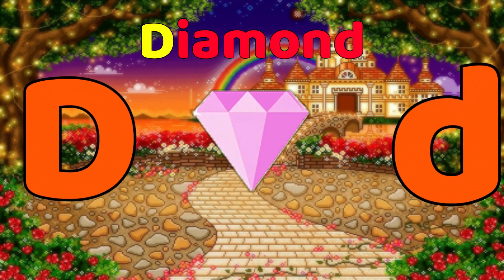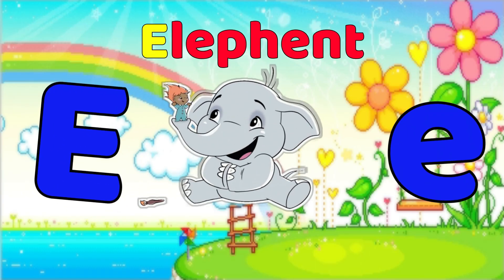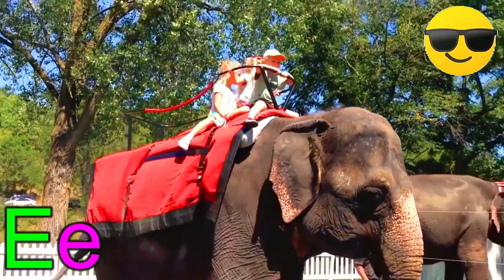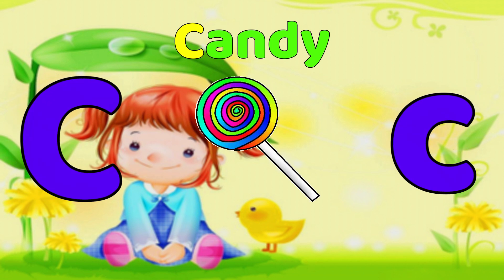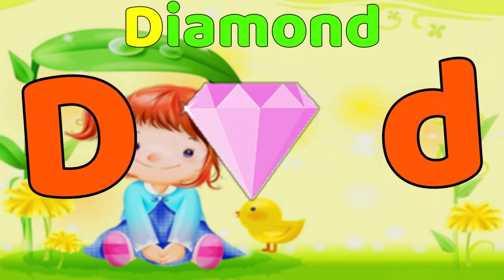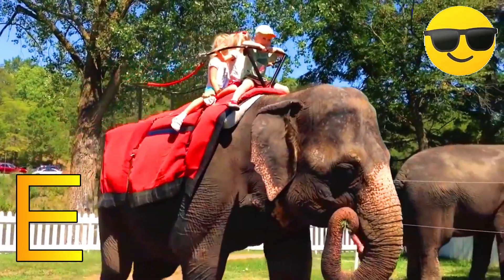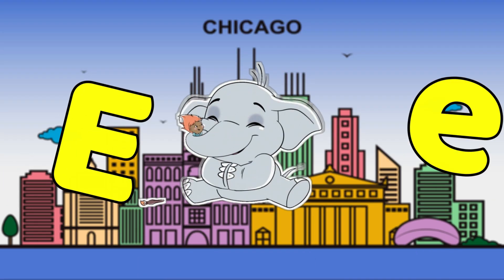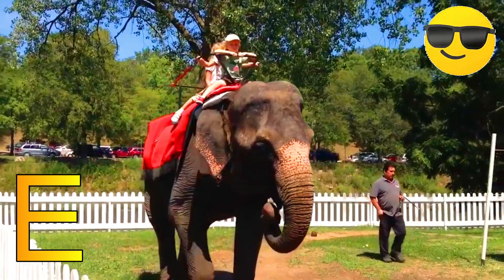ABC Alphabet Song | A for apple Phonics Song | ABCD Alphabet Rhymes for Nursery Kids - KK Education